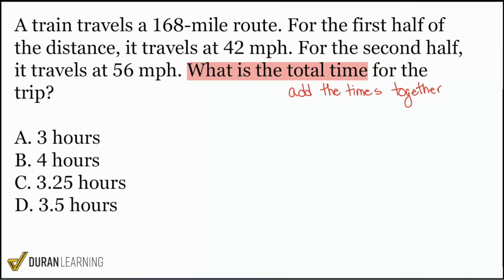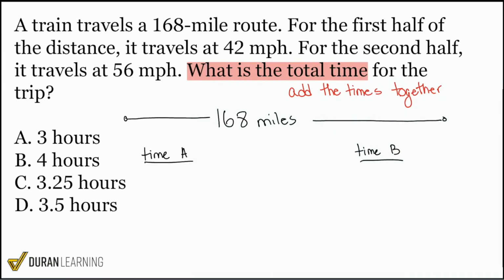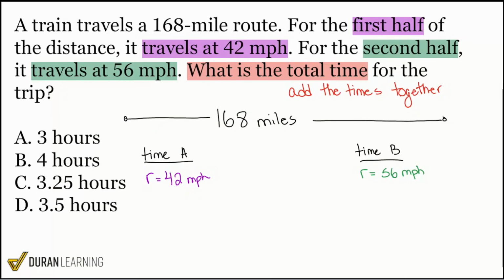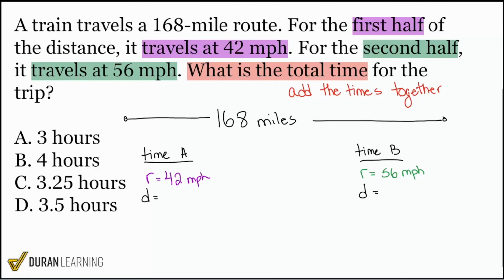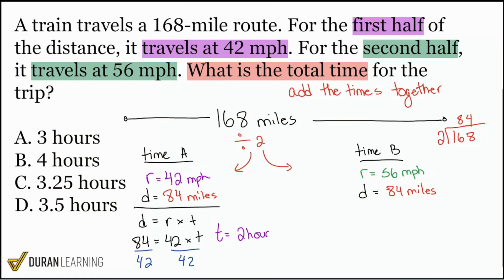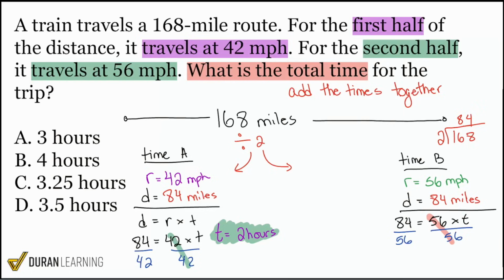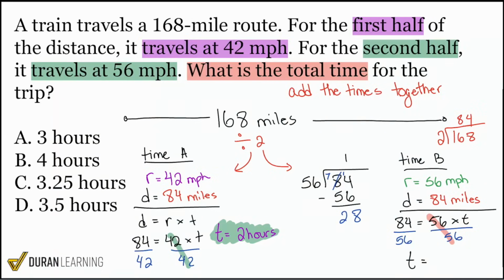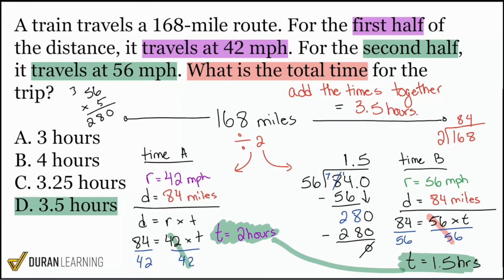ASVAB Arithmetic Reasoning: Solve Distance, Rate & Time Word Problems Easily!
Struggling with ASVAB Arithmetic Reasoning word problems? In this video, Coach Anderson breaks down a classic ASVAB question step-by-step: 'A train travels a 168-mile route. For the first half, it goes at 42 mph; for the second half, 56 mph. What is the total time for the trip?' You'll learn how to tackle 'One Object, Multiple Events' problems and confidently solve distance, rate, and time questions on test day.

Watch as Coach Anderson demonstrates problem-solving strategies, shows how to set up equations, and explains each step clearly for maximum understanding. This video is perfect for anyone preparing for the ASVAB Arithmetic Reasoning section and is looking to boost their confidence and score.